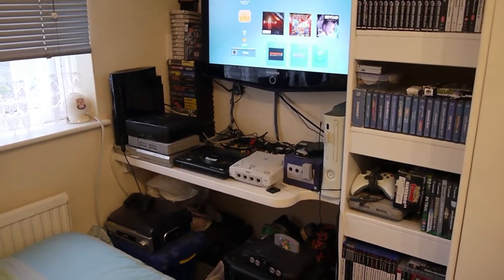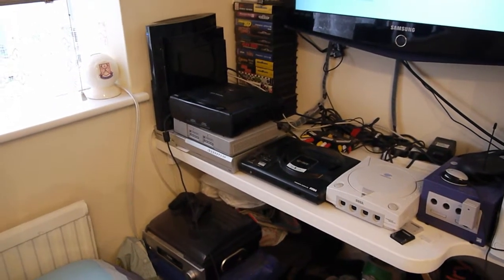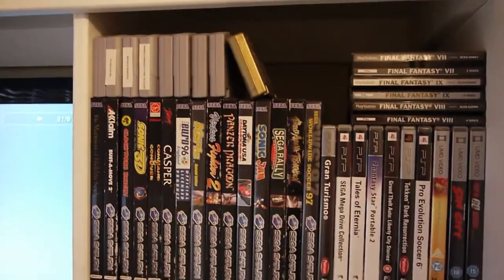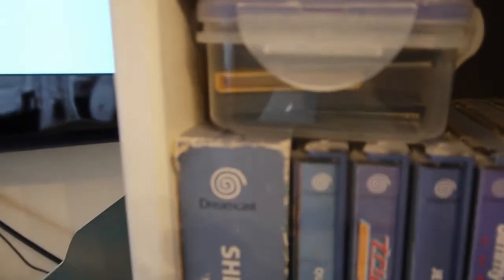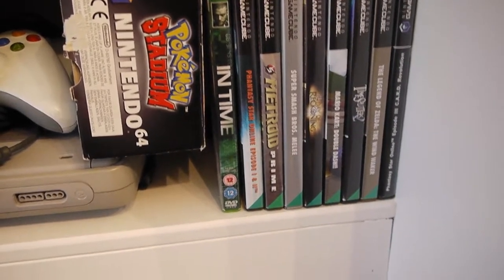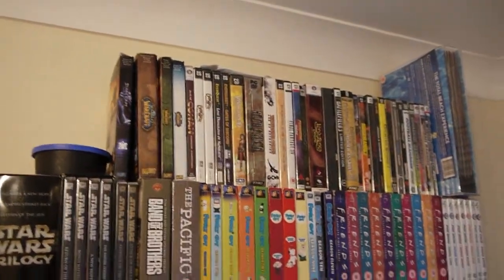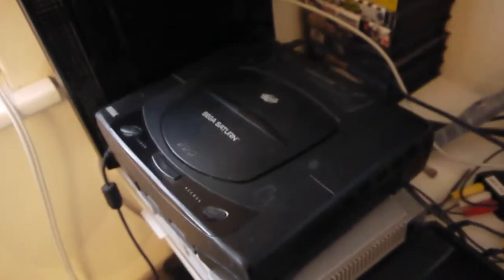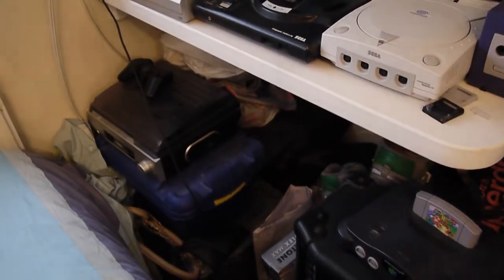My Gaming Console Setup/Collection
Following on from my PC and stream setup video I thought I would show you guys my console collection. Ive collected consoles since I my first first mega drive in 1992 and the last 5 years have played predominantly PC games.